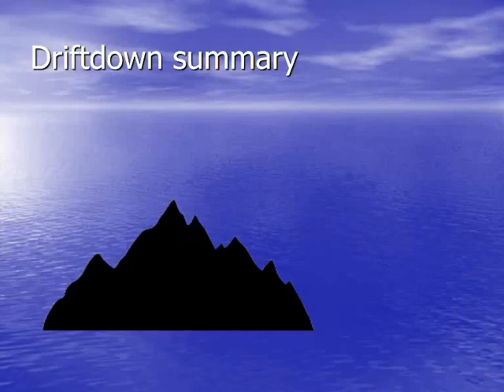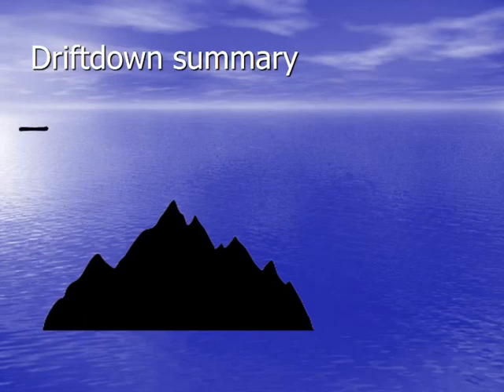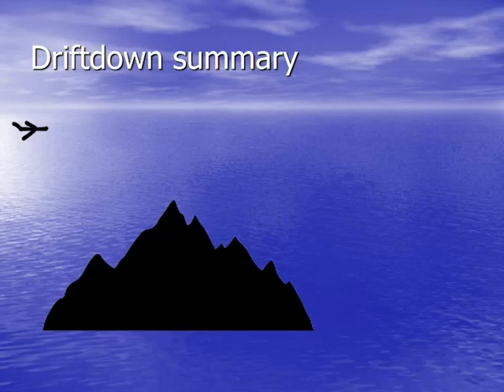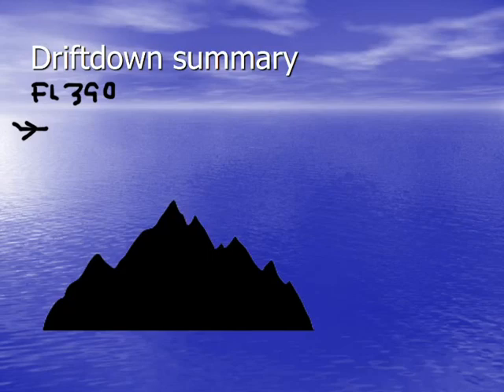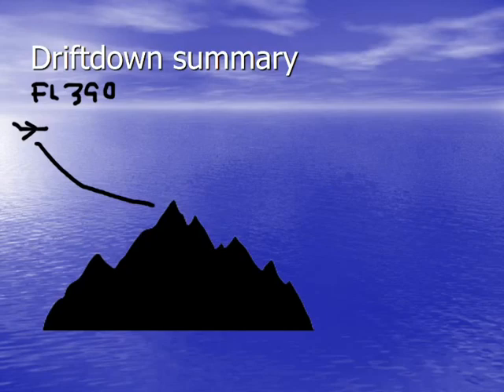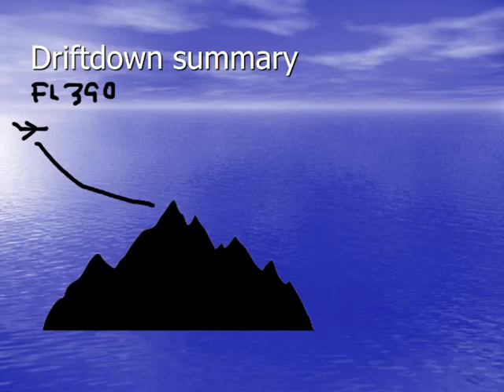Part 121 Aircraft - Driftdown Explained